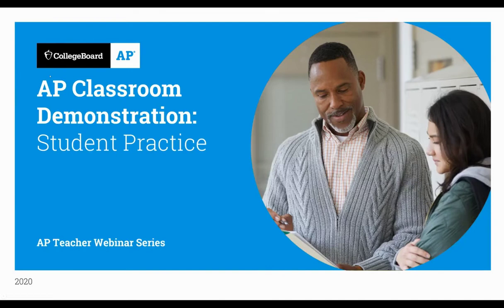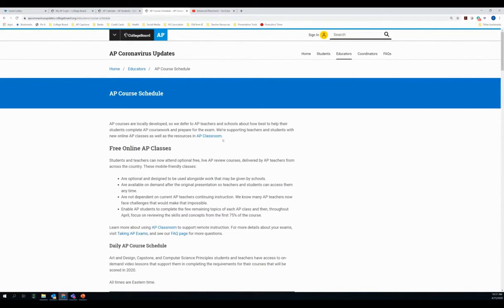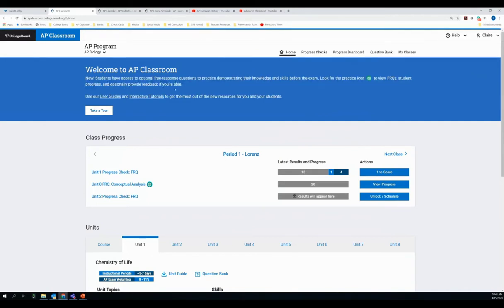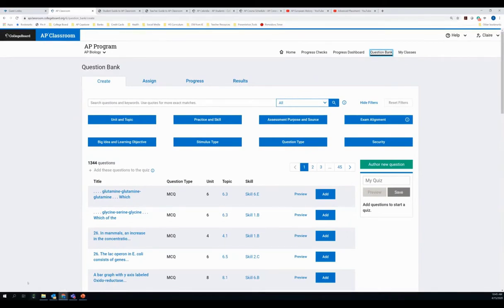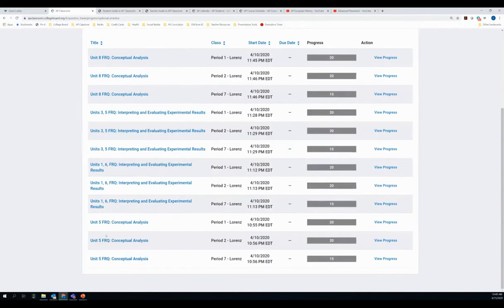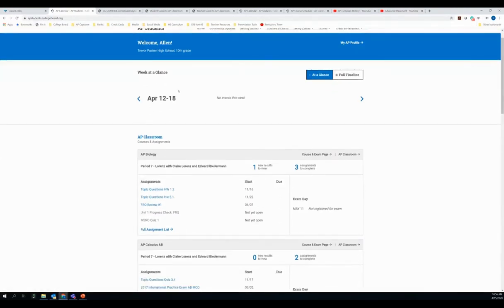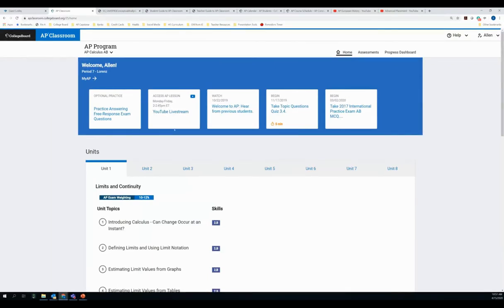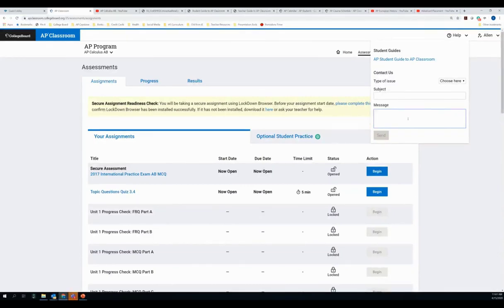AP Classroom Demo #3: Understanding Self-Paced Student Practice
See a click-through demonstration of AP Classroom, which highlights how students and teachers can find and interact with the optional, self-paced student practice free-response questions.  Explore both teacher and student views of these practice questions, and learn how students can compare their responses with official scoring guidelines before submitting their work.